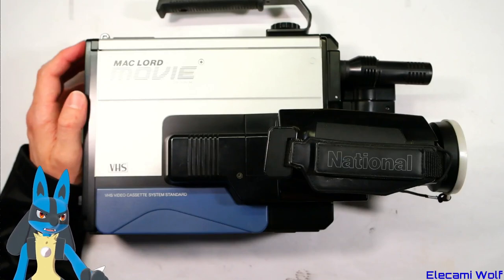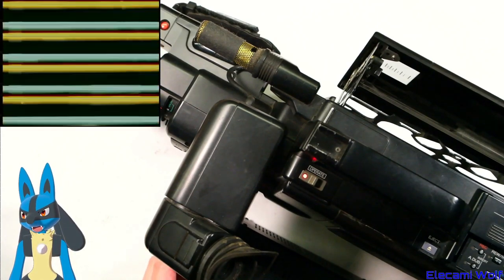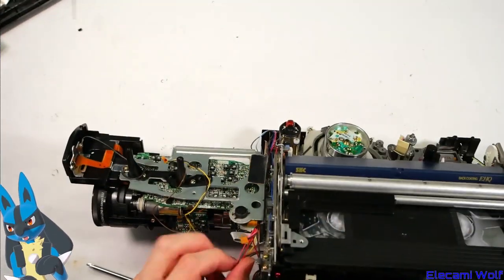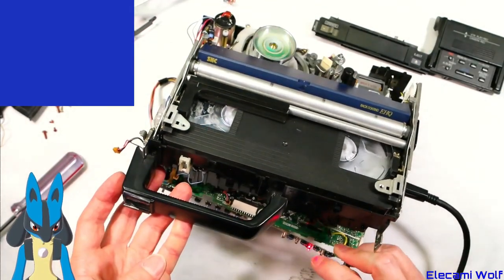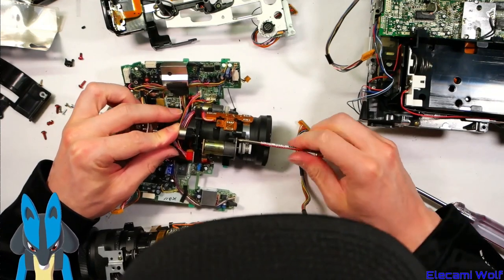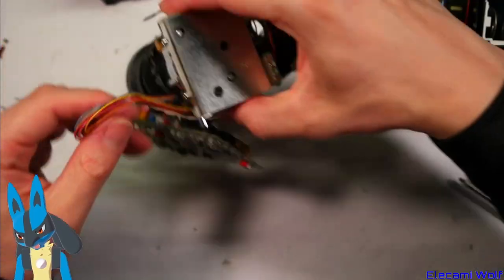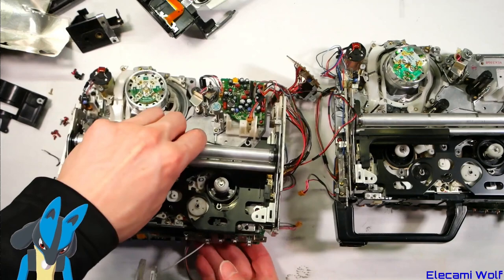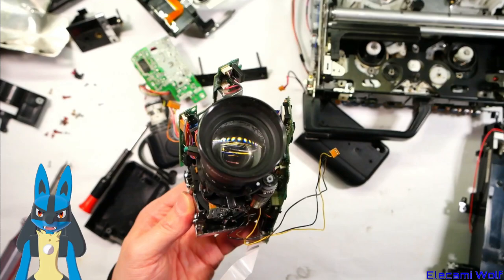EW0083 - Panasonic NV-M7 Investigation Teardown